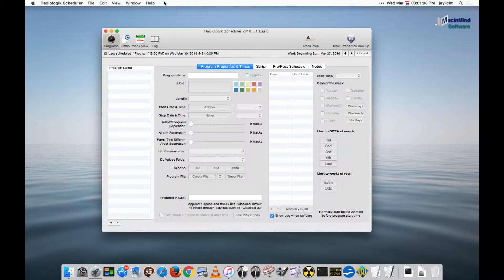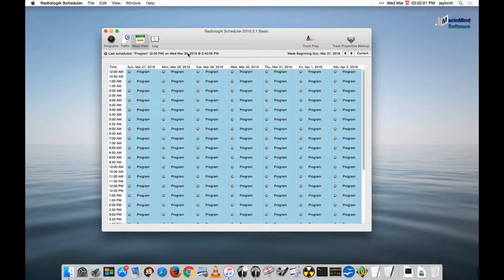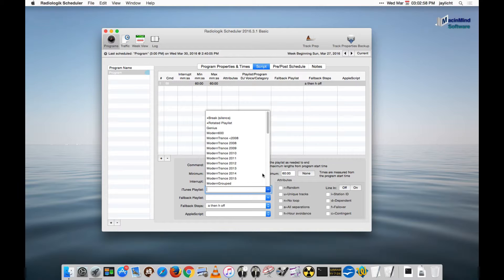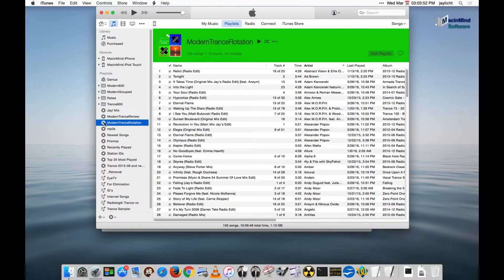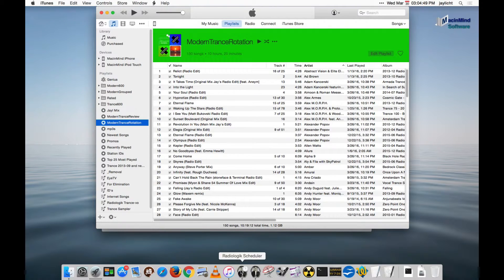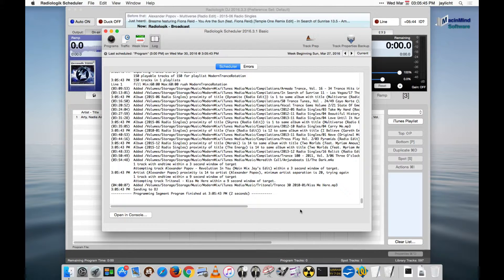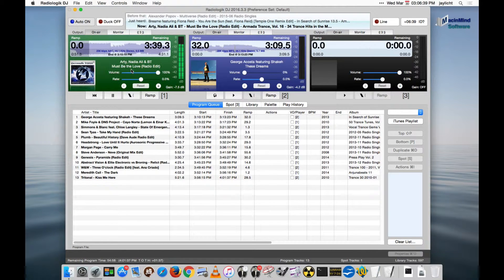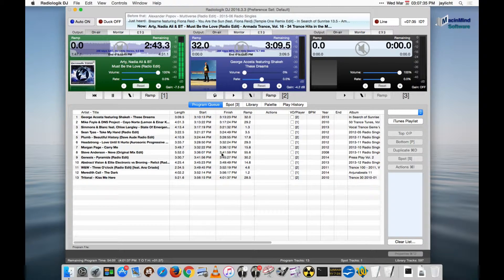10. Radiologik Scheduler 1-Line Script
Demonstrating how you can start your radio station in one script line.